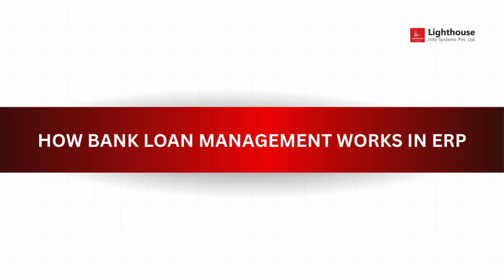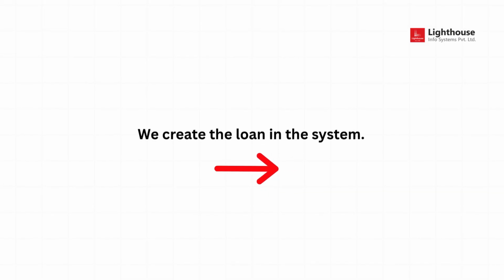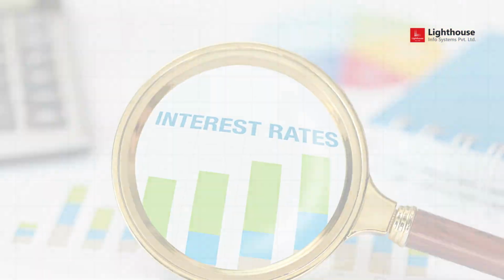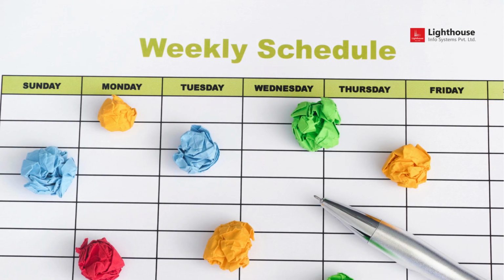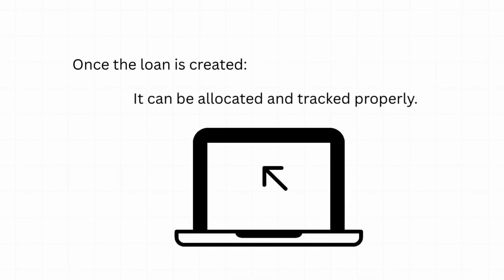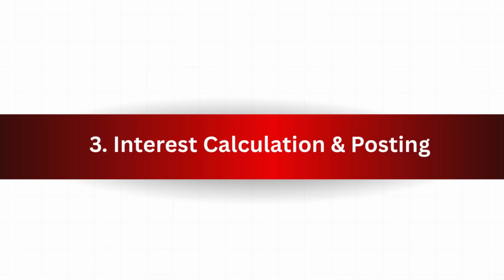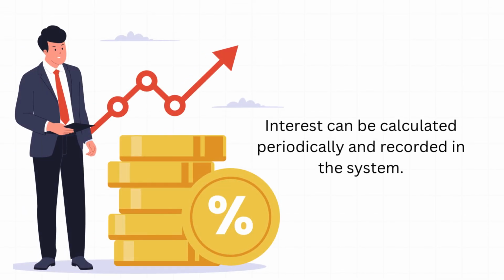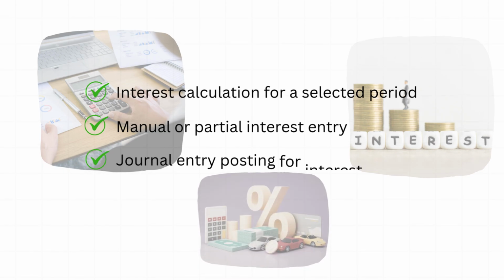Bank loan management software | Interest & EMI | Lighthouse ERP Finance Module Explained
Bank loan management software | Loan |Interest & EMI | Lighthouse ERP Finance Module Explained

Learn Bank Loan Management in Lighthouse ERP Finance Module in a simple and practical way.

In this video, we cover how organizations manage loans in ERP systems, including loan creation, interest calculation, installment tracking, and financial reporting.

🔹 Topics Covered:

What is Bank Loan Management
Importance of loan tracking in ERP
Bank Loan Master creation
Loan allocation & tracking
Interest calculation & posting
Installment management

This video is perfect for beginners who want to understand real-time ERP financial processes in an easy way.

erp demo
erp tutorial
erp software demo malayalam
erp sap
erp software demo bangla
erp system
lighthouse erp
lighthouse
lighthouse alchemy
alchemy erp academy
erp education
erp learning
manufacturing erp